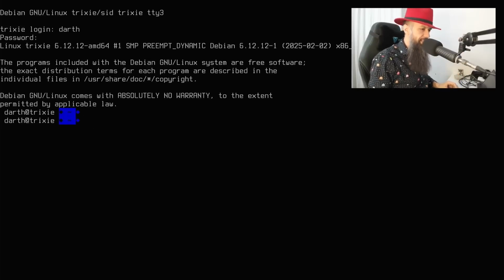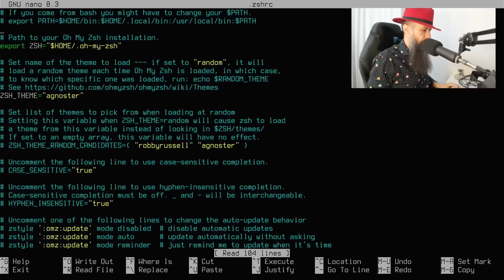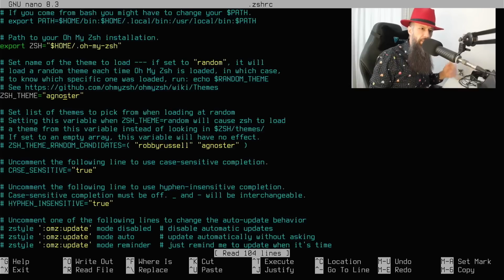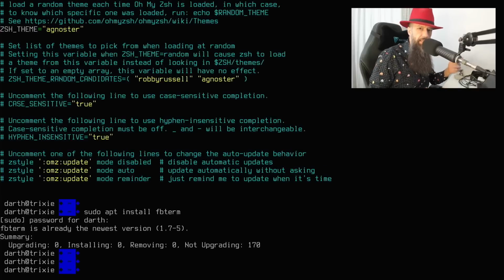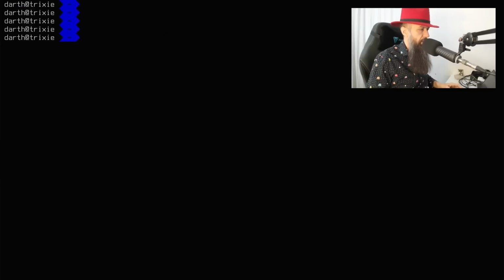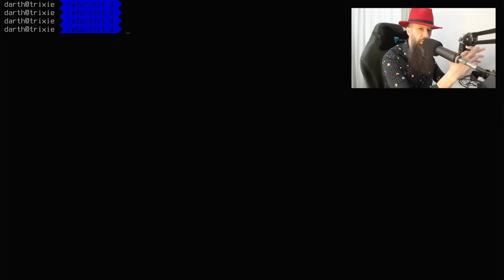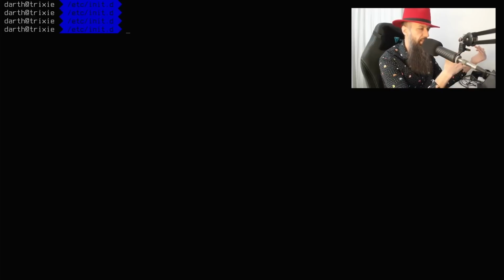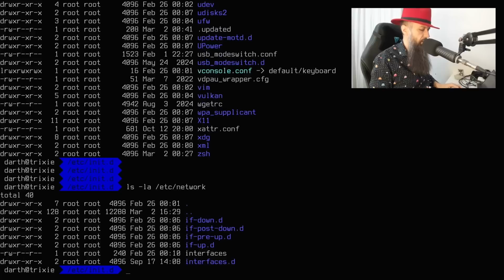Linux Framebuffer Secrets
→ Let's pretend using an X terminal while not using X at all